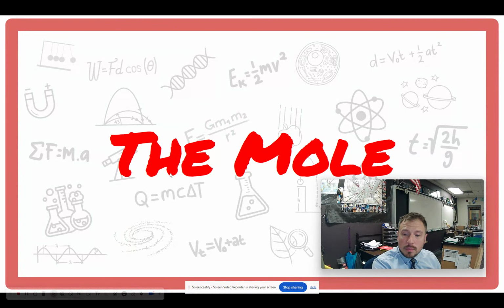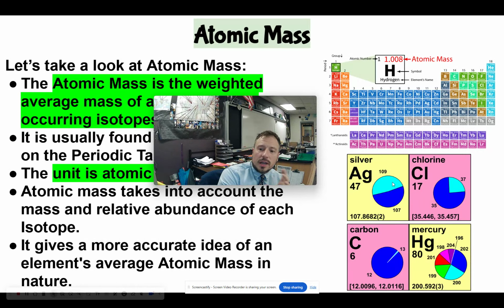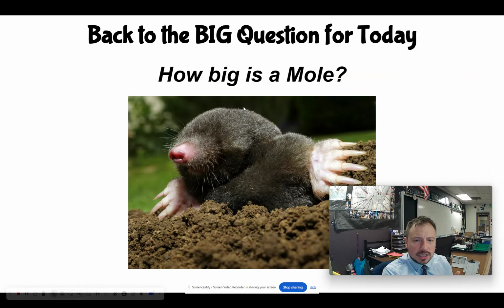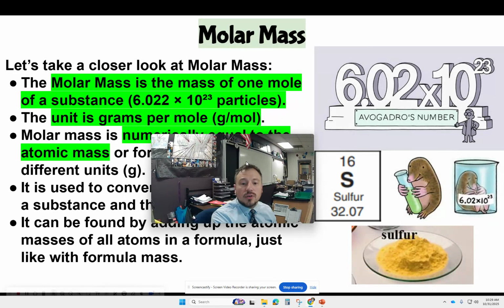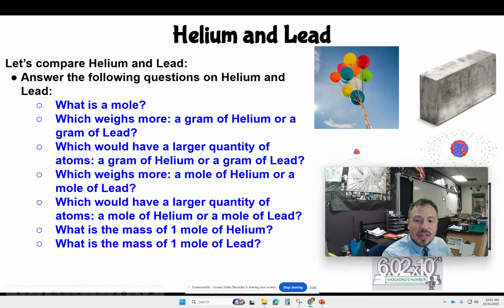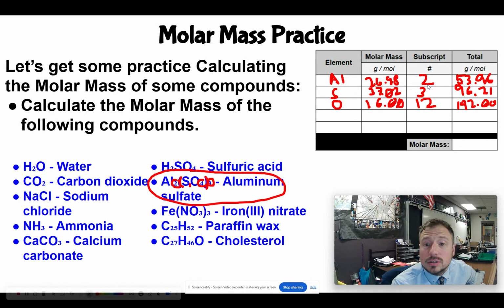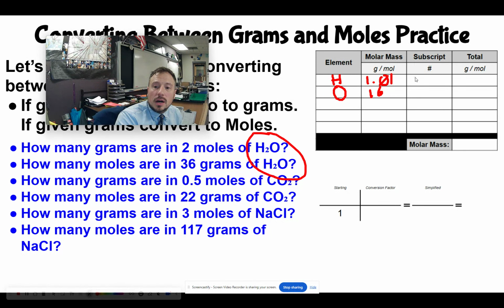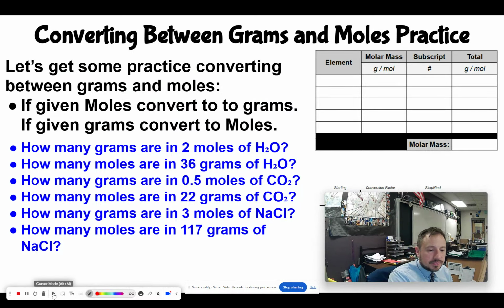The Mole (ICP)